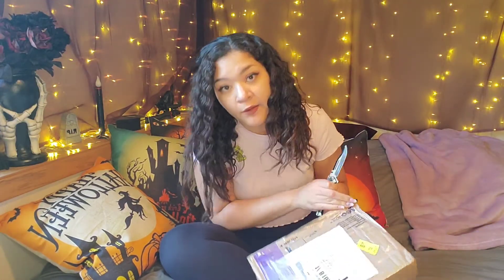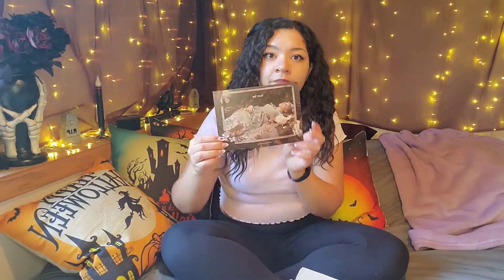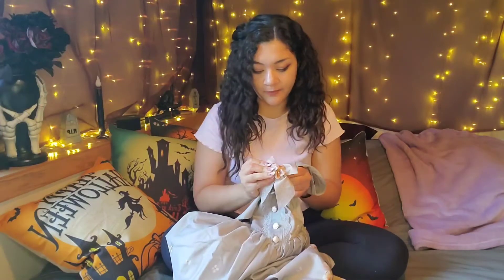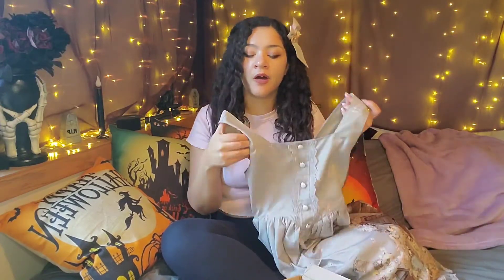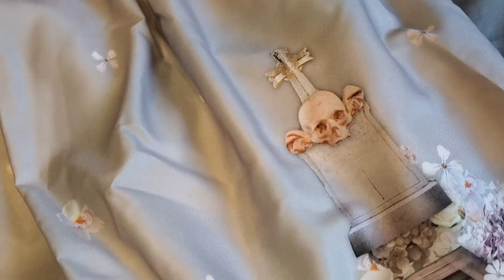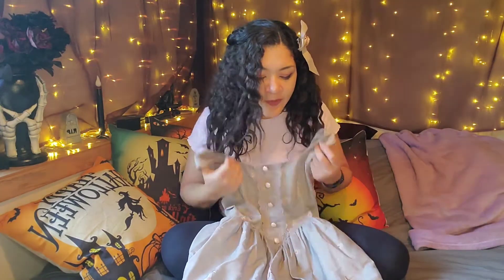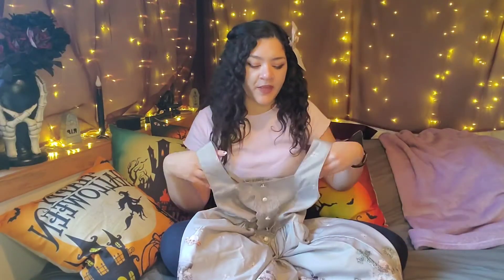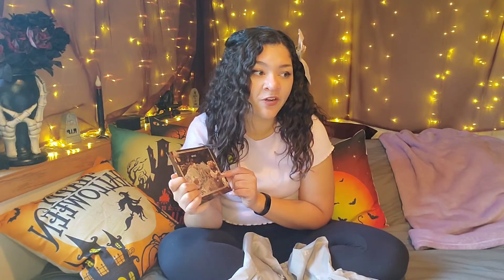Violet Fane "The Funeral" Unboxing